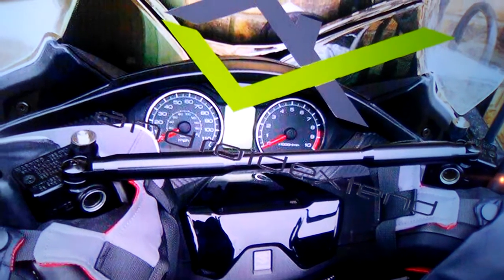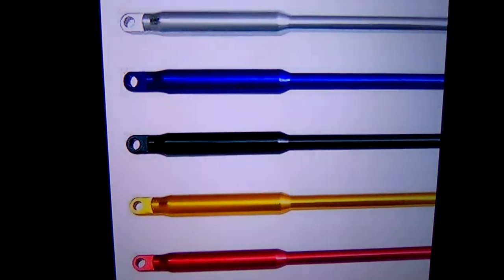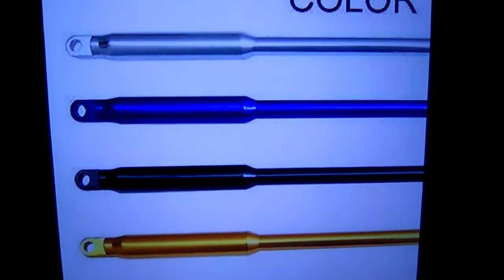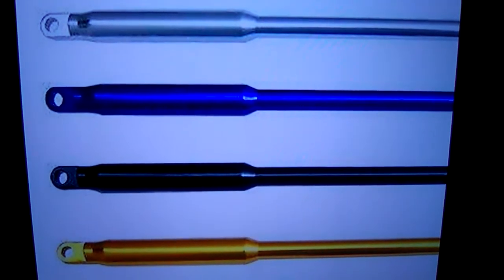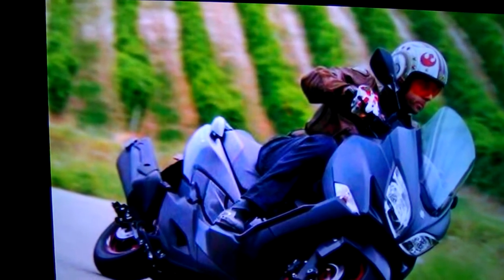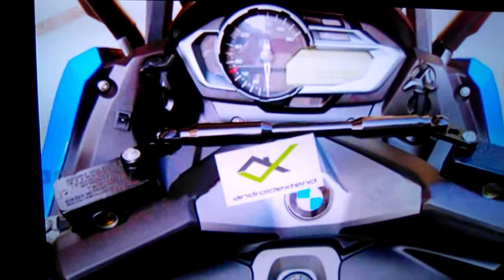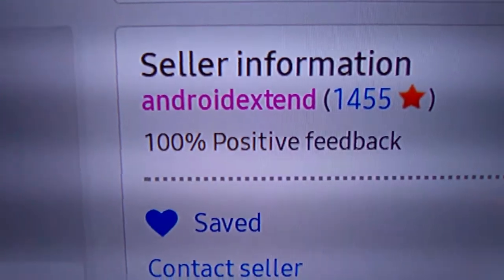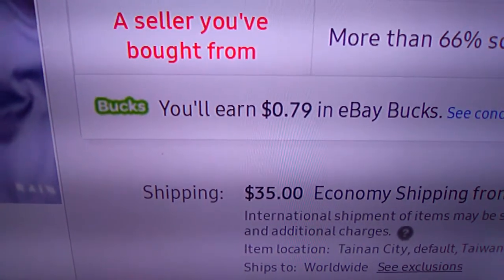Where to purchase accessory bar for your 2017 400 Burgman on eBay